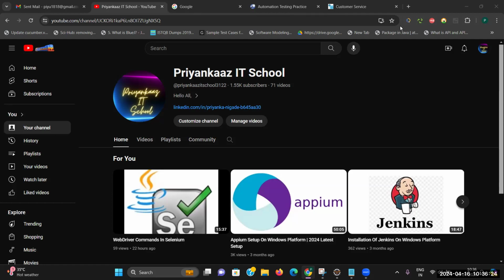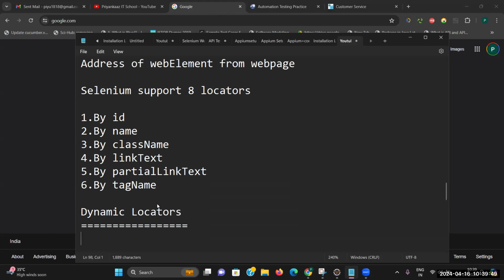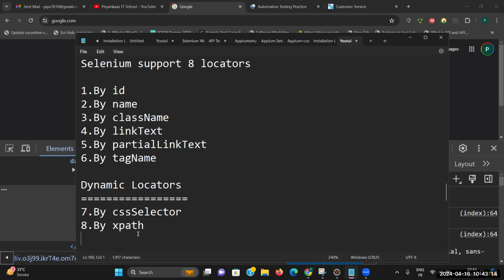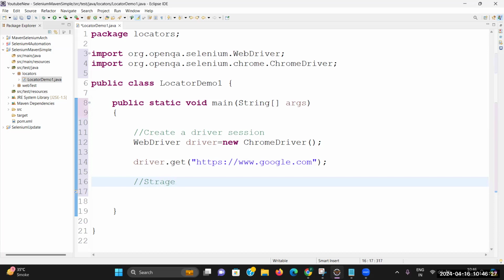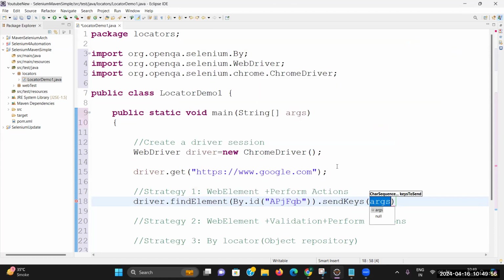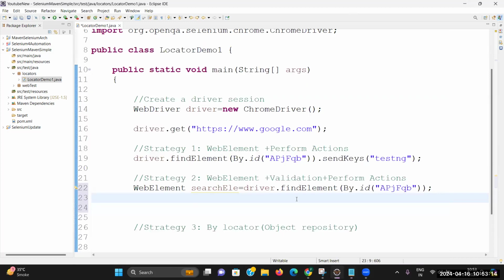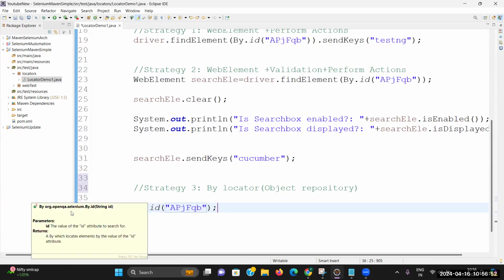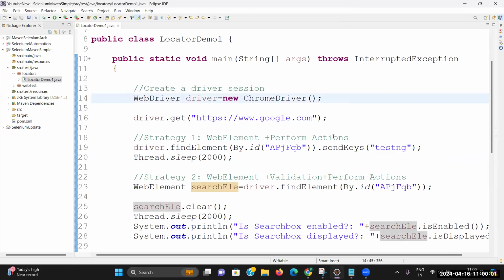Locators In Selenium WebDriver Part-1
Hello All,
In this video I have discussed different webElement and  locators in Selenium with different ways to use and automate the same using ID locator.

Happy learning!

Thanks,
Priyanka